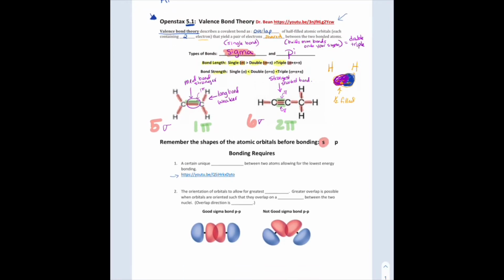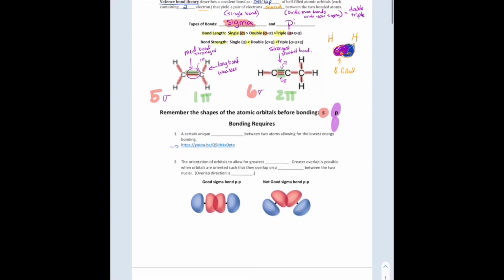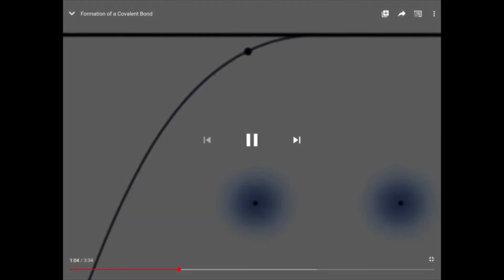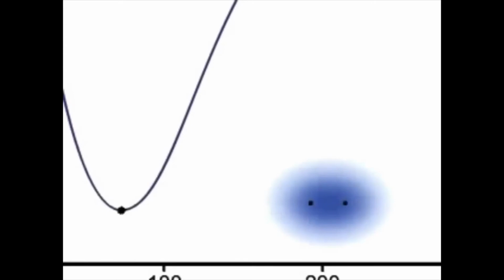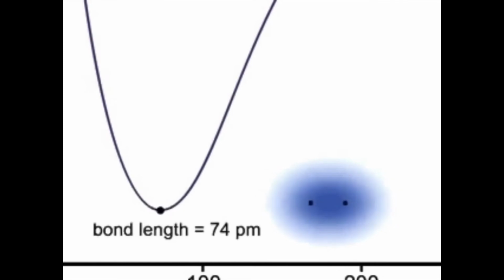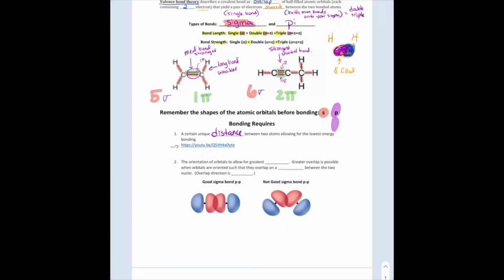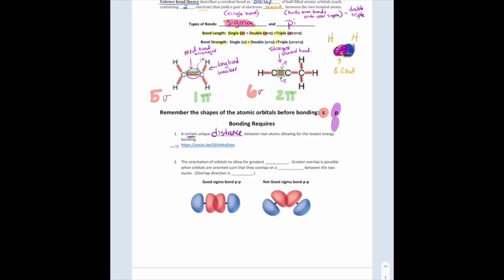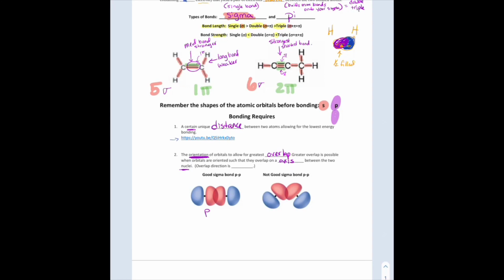Ch 5 Vid 1b Bonding distance